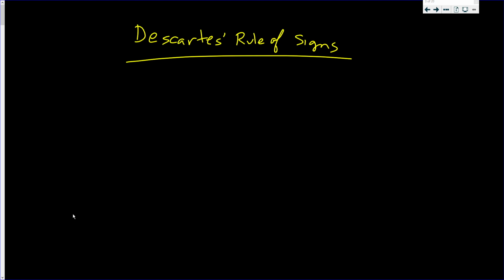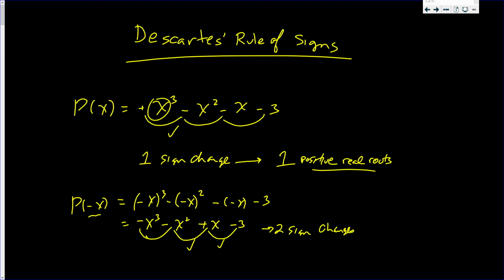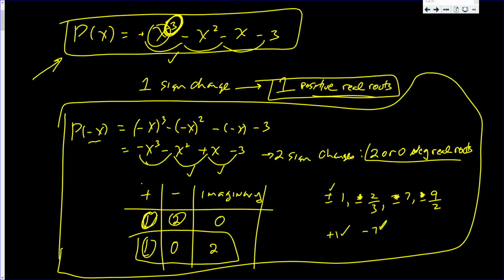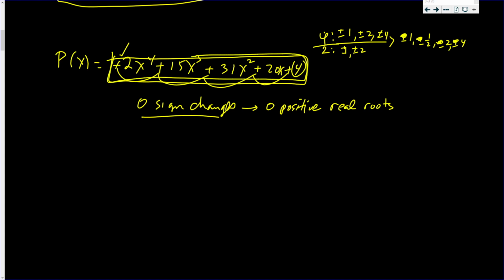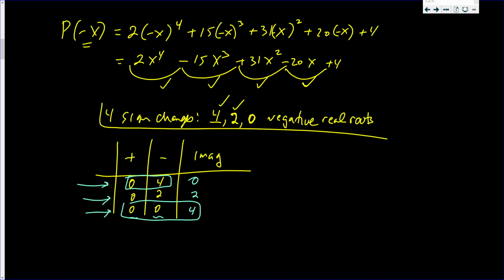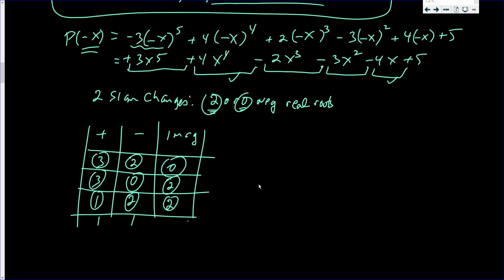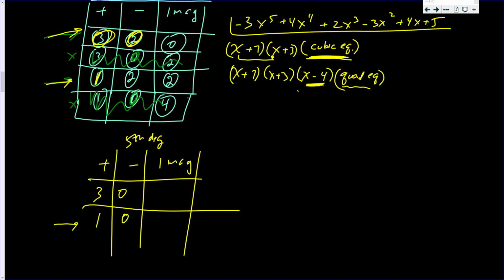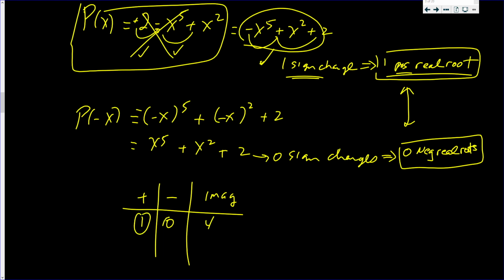15 Descartes Rules of Signs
Descartes Rules of Signs. Rules